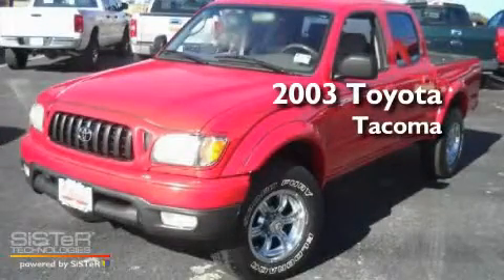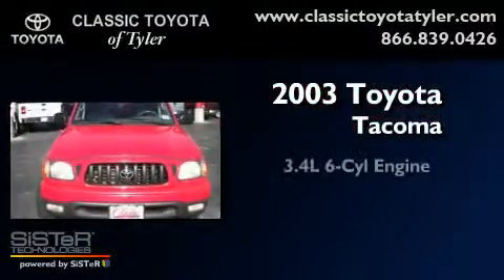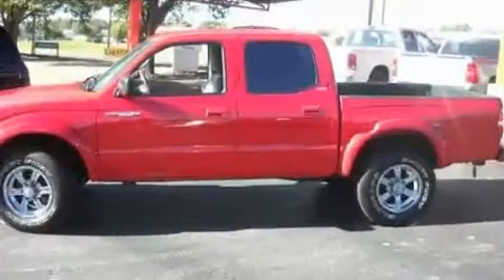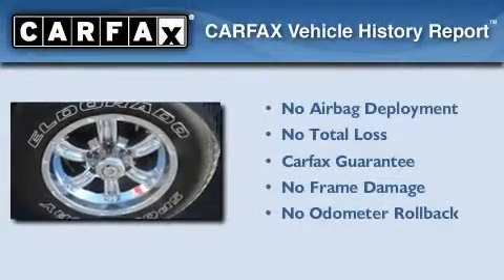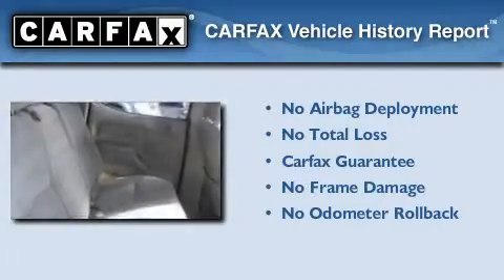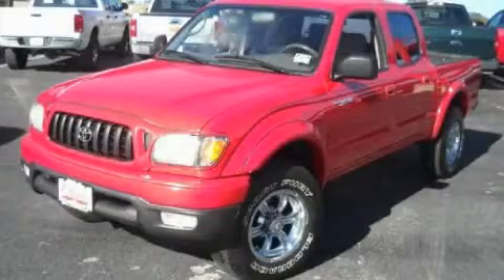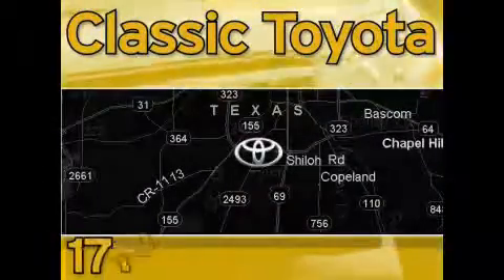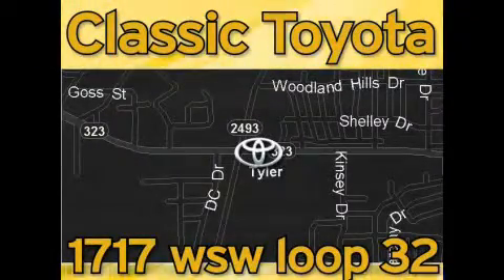2003 Toyota Tacoma Tyler TX 75701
Year: 2003
 Make: Toyota
 Model: Tacoma
 Engine: Gas V6 3.4L/208
 Trans.: Automatic
 Exterior: Red
 Miles: 173,446
 Interior: Gray

 1717 West SW Loop 323

 Pre-Owned 2003 Toyota Tacoma Tyler TX